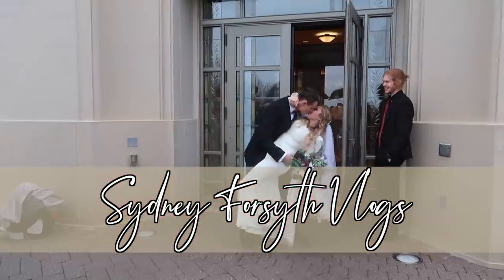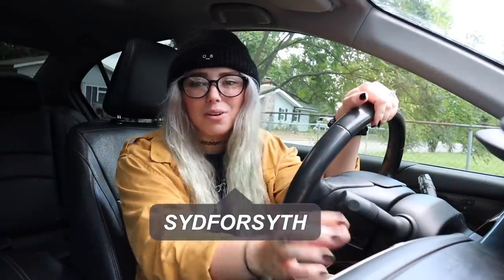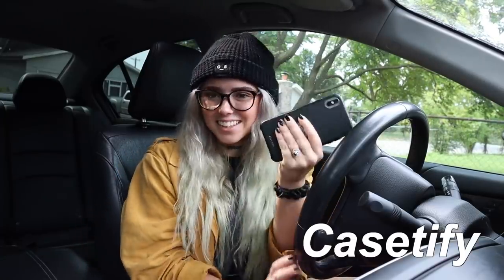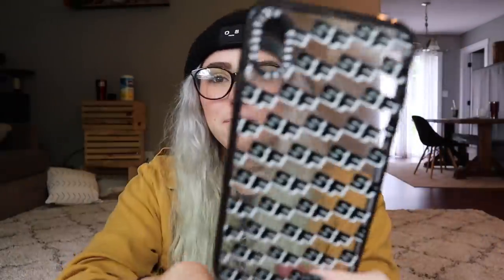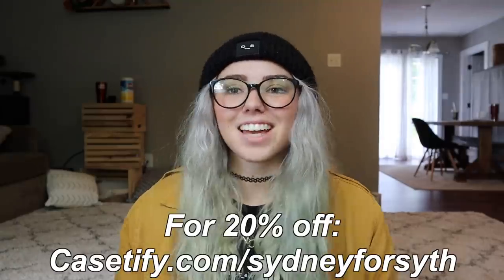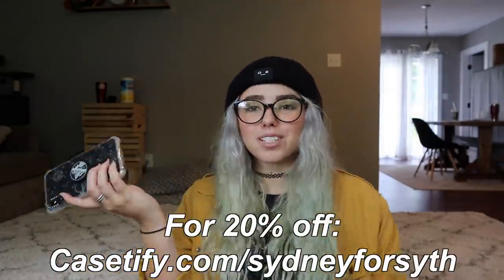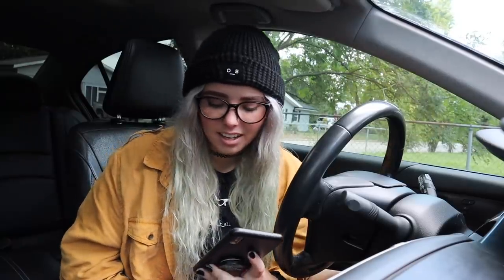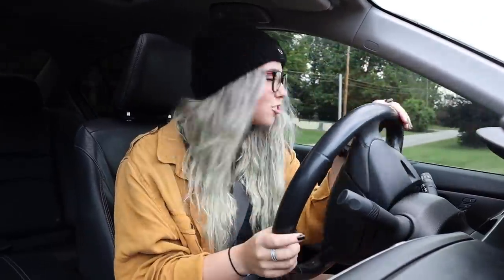drive with me + life updates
In today's video:
-drive with me
-my fav songs
-talking a lot
-getting food